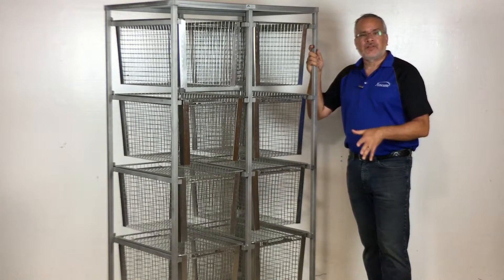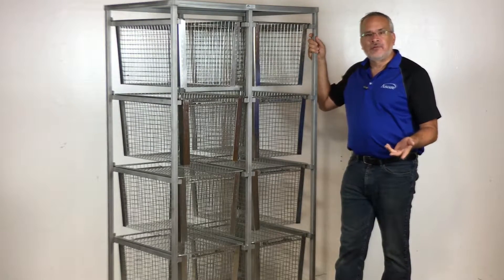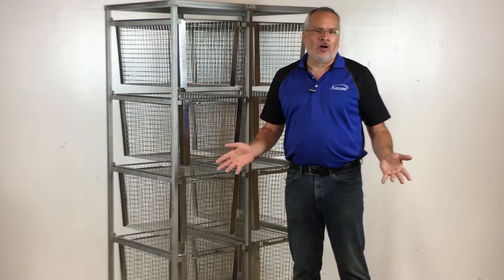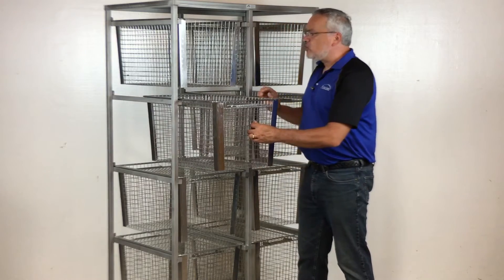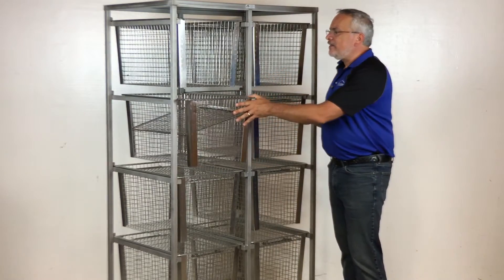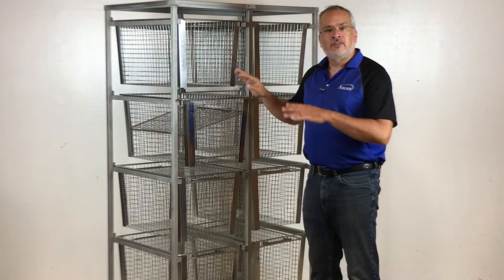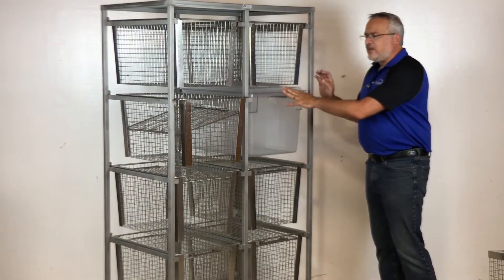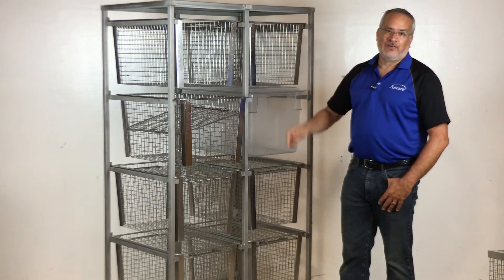Enrichment Rack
Ancare's Enrichment Racks are the best, easiest way to wash and organize all of your enrichment devices and other small equipment. Enrich your employees today!